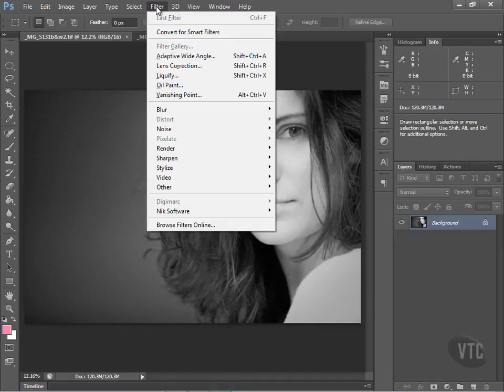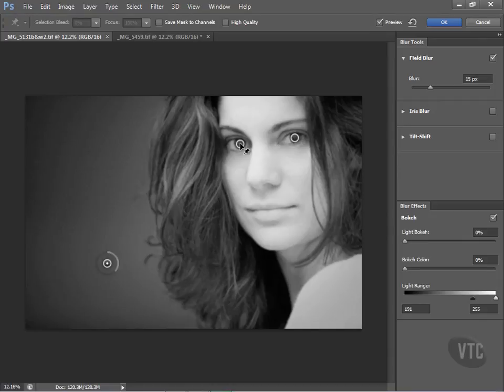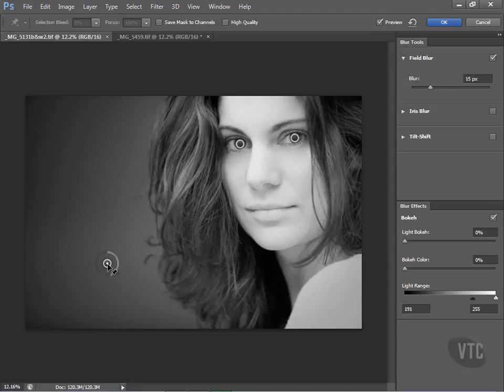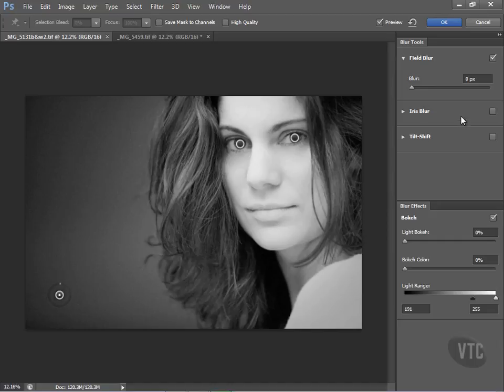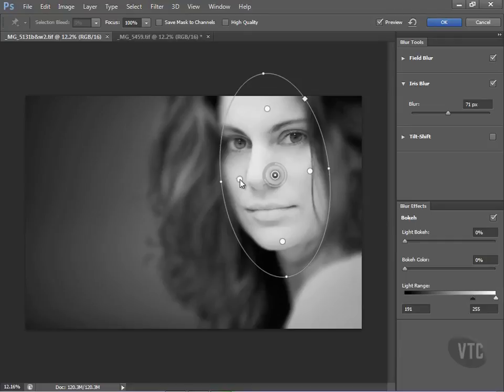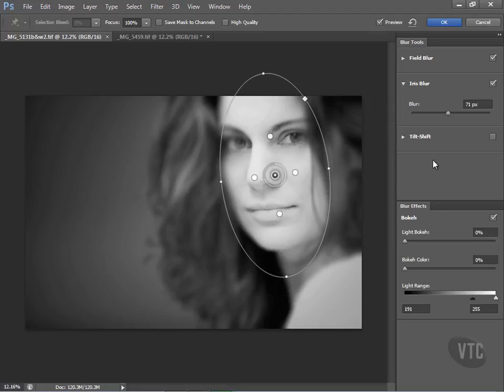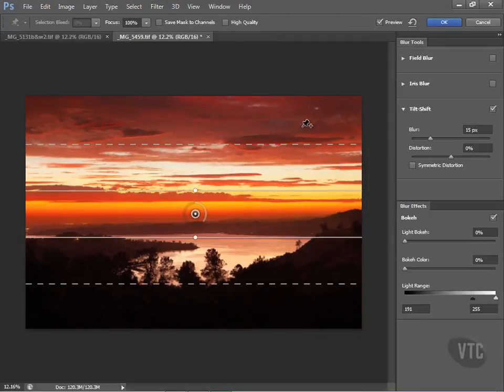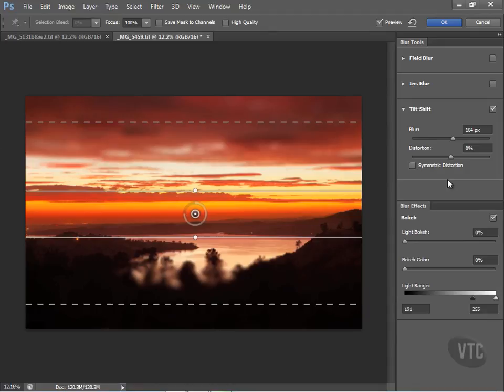88 Blur Gallery